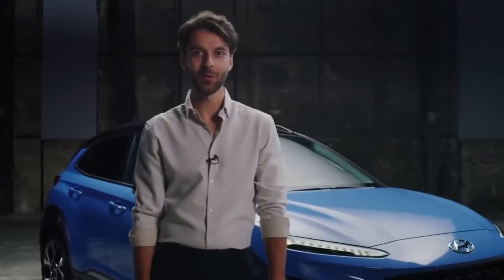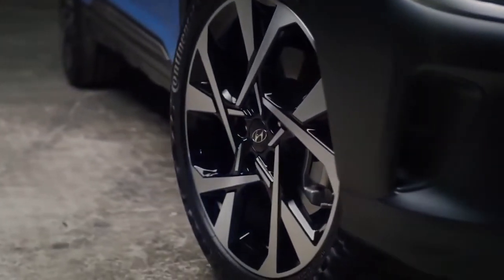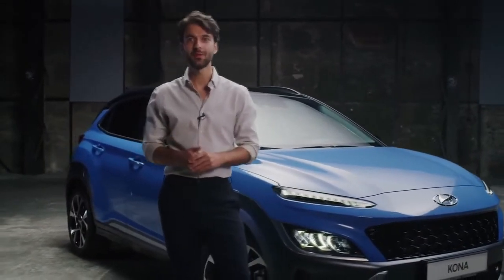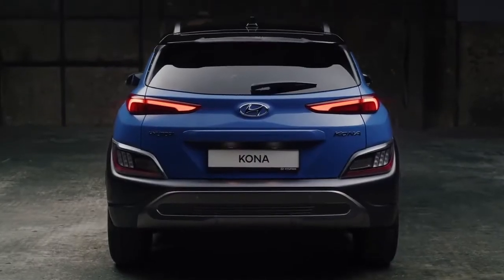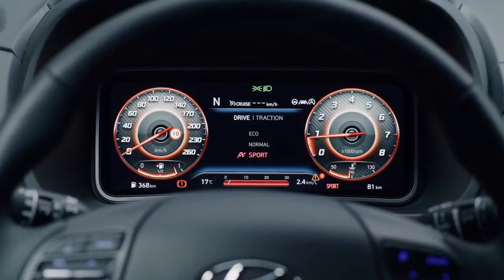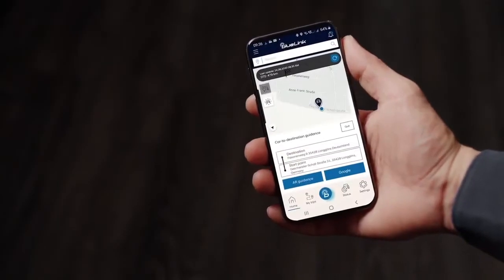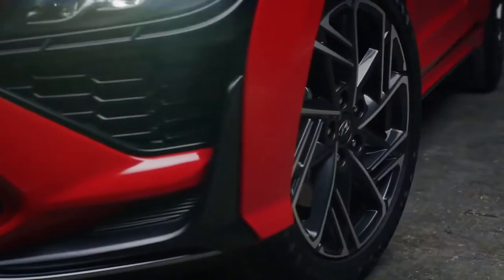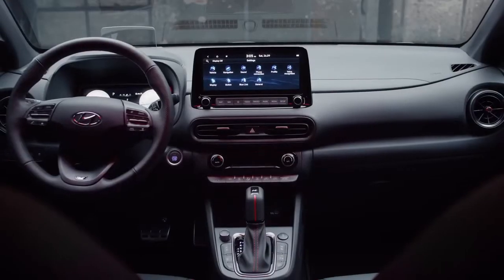2021 Hyundai Kona facelift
Hyundai Kona